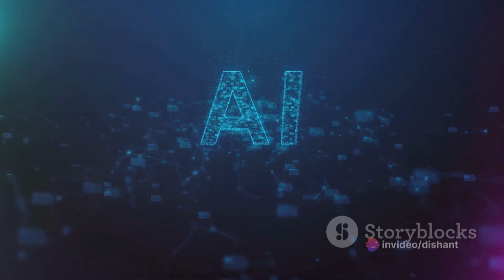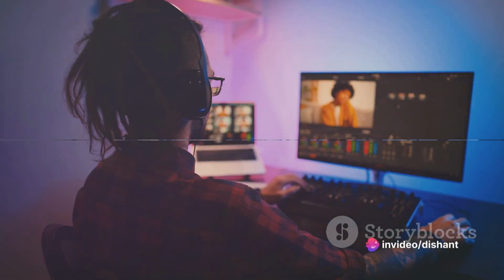Kickstart Your YouTube Career with Invideo AI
In this exciting video, we're sharing valuable insights on how to kickstart your YouTube career using Invideo AI and other AI platforms, without spending a dime!

Are you a budding YouTuber looking to take your channel to new heights? Look no further! We'll walk you through the step-by-step process of leveraging the power of Invideo AI and other AI platforms to create engaging content that will capture your audience's attention.

With Invideo AI, you'll learn how to transform your videos into polished and professional content, using features like automated video editing, scene detection, and smart transitions. We'll show you how to make your videos shine with minimal effort, leaving you more time to focus on creating amazing content.

But that's not all! We'll also delve into other AI platforms that can revolutionize your YouTube career. Discover AI-powered tools that help with video captioning, keyword research, and even audience analysis. These platforms will provide you with invaluable insights and help you optimize your content for maximum impact.

Whether you're a seasoned YouTuber or just starting out, this video is for you. Don't miss out on this free opportunity to supercharge your YouTube career with AI technology!

Watch till the end to unlock bonus tips and tricks that will give you a competitive edge.

So, what are you waiting for? Let's dive in and unlock the secrets to a successful YouTube career using Invideo AI and other incredible AI platforms, all without spending a penny. Start watching now!

OUTLINE:

00:00:00 Introduction
00:00:15 Introduction to Invideo AI
00:00:47 Using Invideo AI
00:01:16 Encouragement and Conclusion